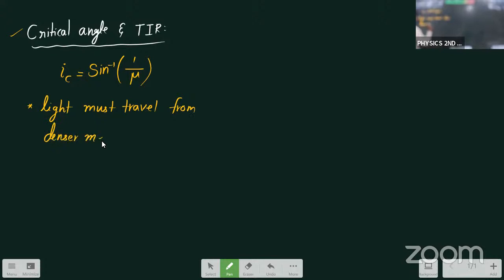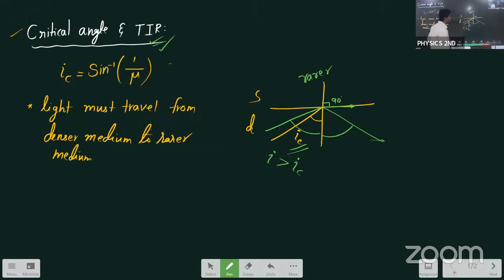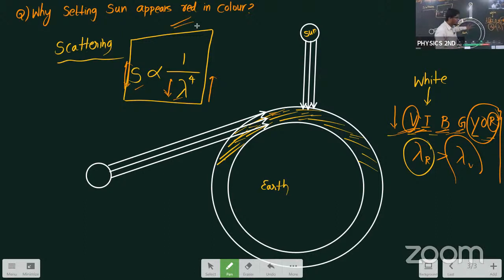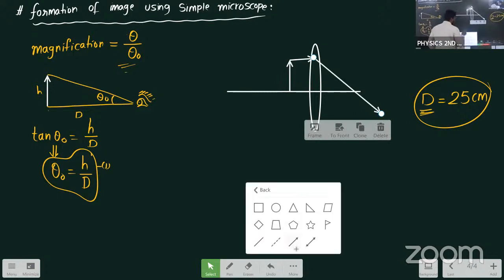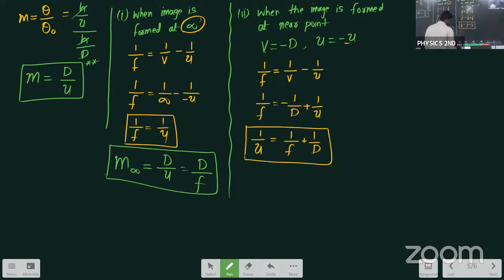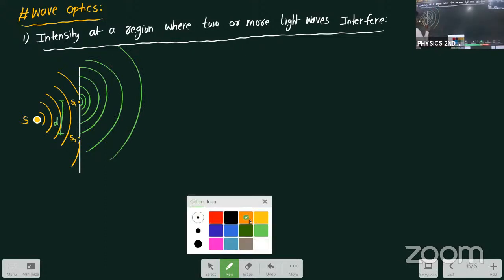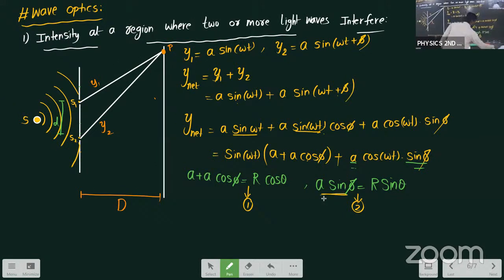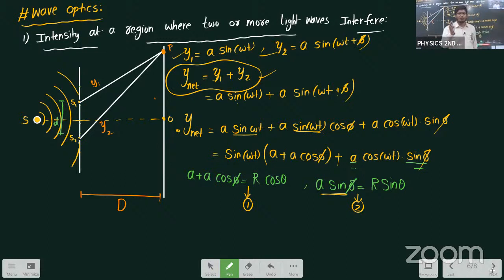PHYSICS 2ND YEAR - Siasat - MS Intensive Supplementary Coaching 01-06-2023